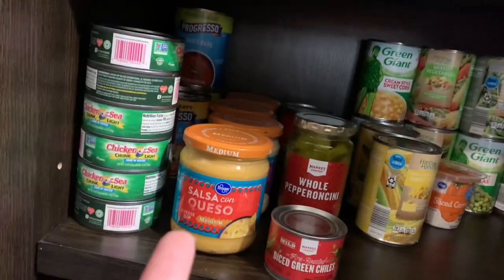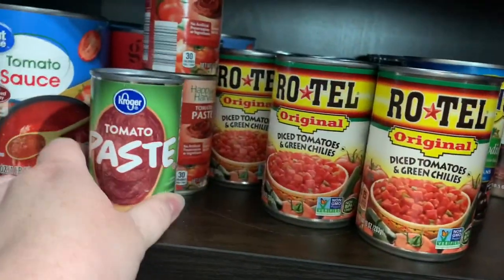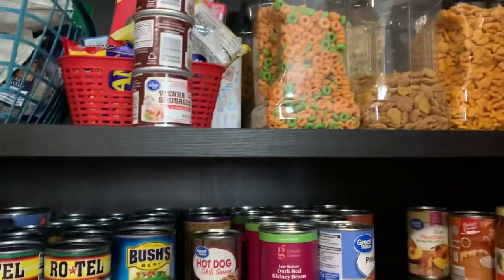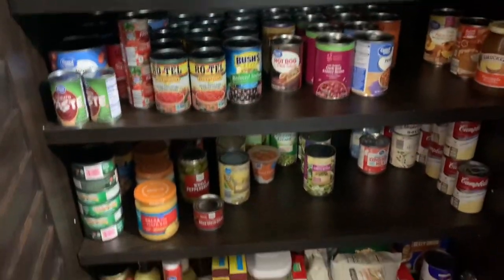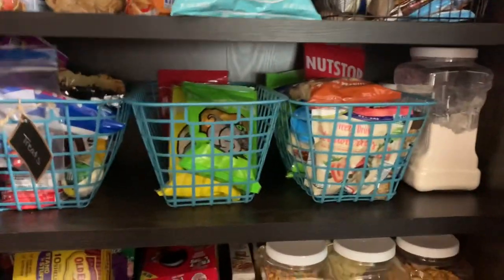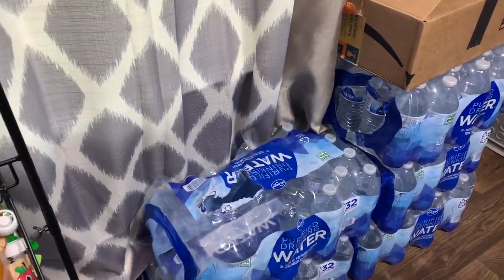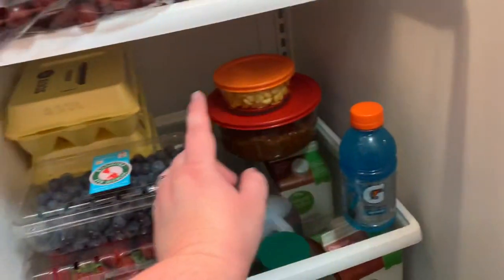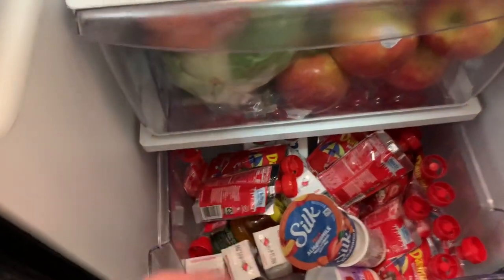🗓 JULY 2021 FREEZER AND PANTRY TOUR | A LOOK AT MY MIDSUMMER FOOD INVENTORY! 💥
Hey y'all! Today I am sharing my food inventory tour to share with you what our freezers, pantry, and fridge look like in mid July, 2021.

Better Homes and Gardens Cabinet

Earn a $25 bonus when you sign up for cashback with Rakuten

$10 off your first Walmart grocery order of $50 or more